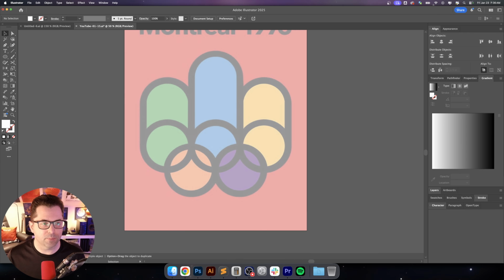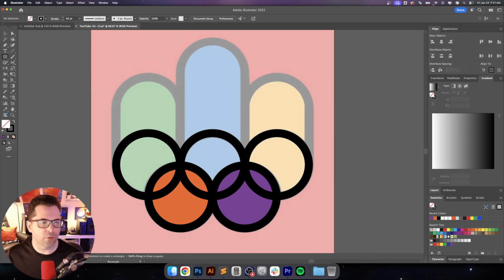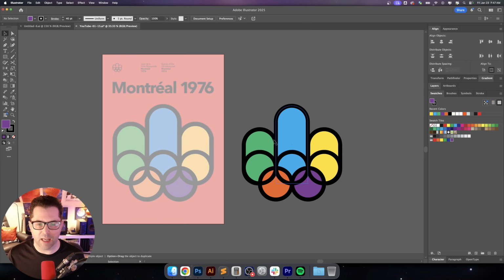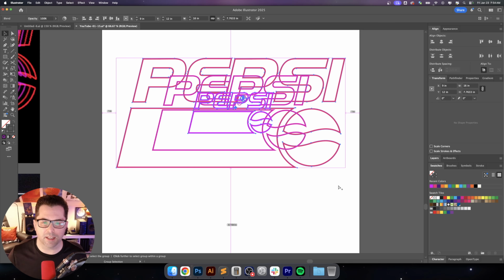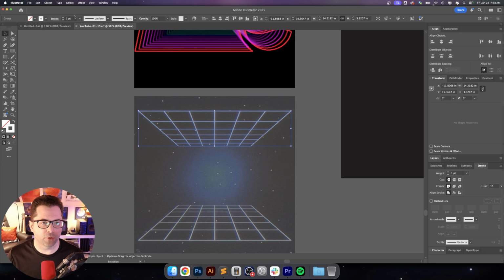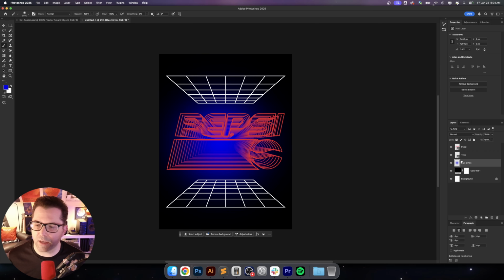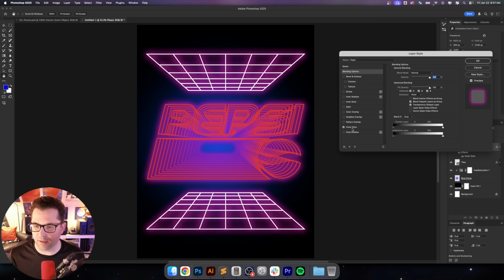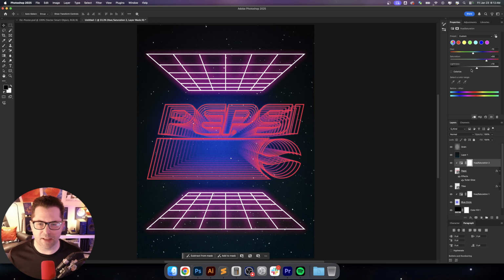Design With Me - Illustrator & Photoshop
Let's remake some cool stuff I found on Pinterest!